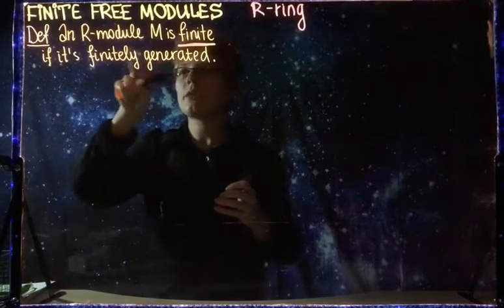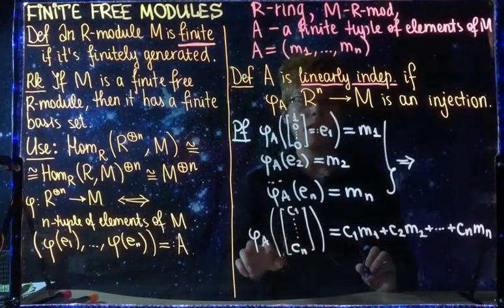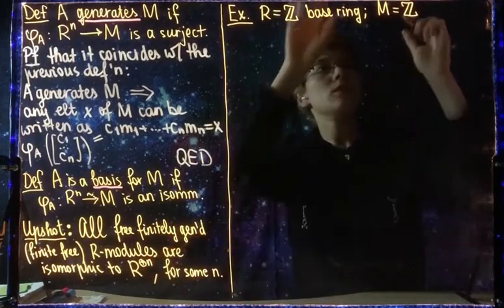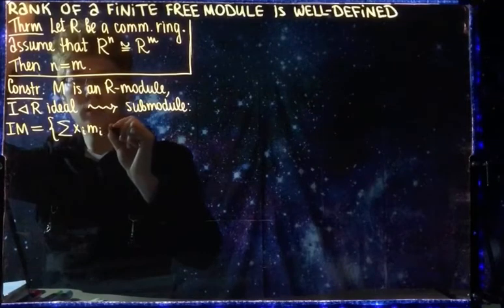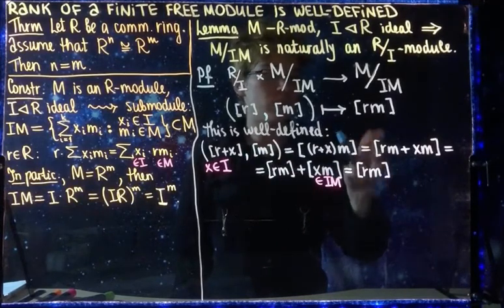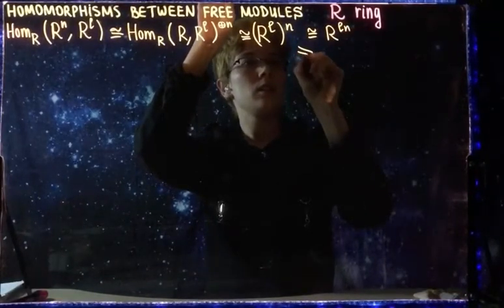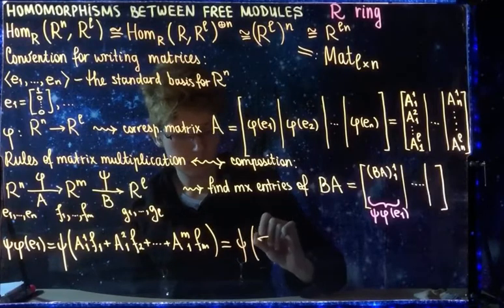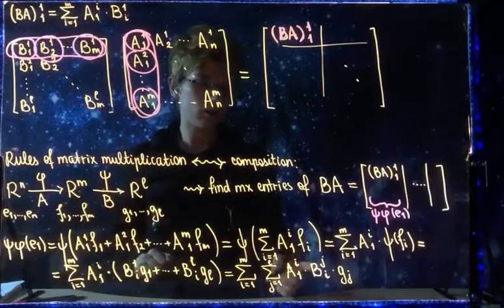Lecture 18. Rank is well-defined